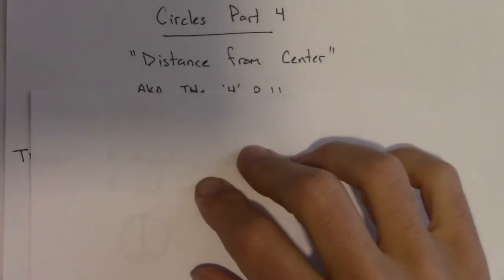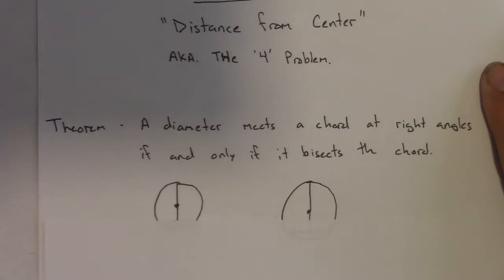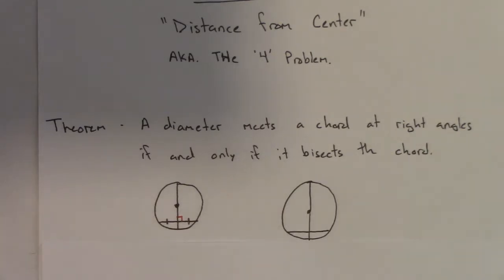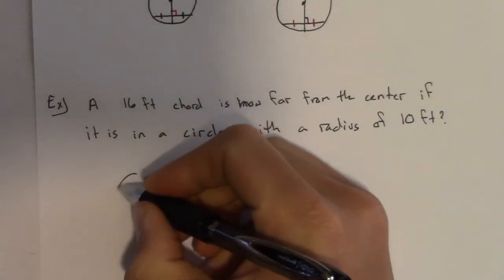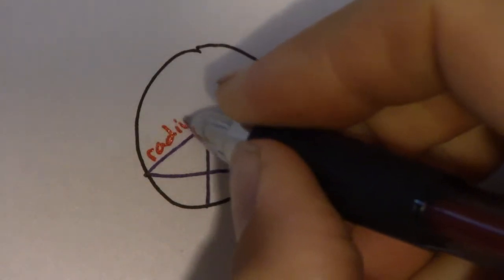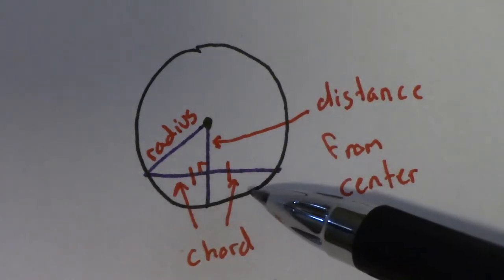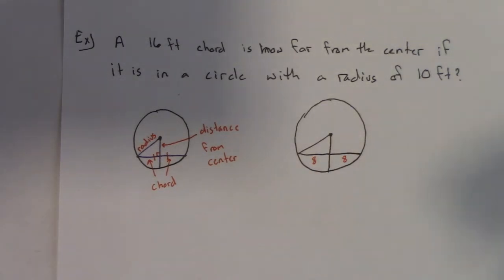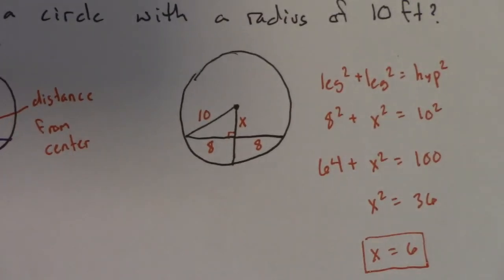Circles Part 4: Distance from Center